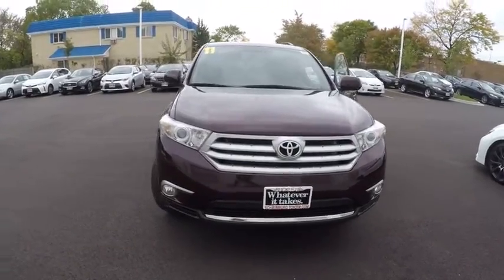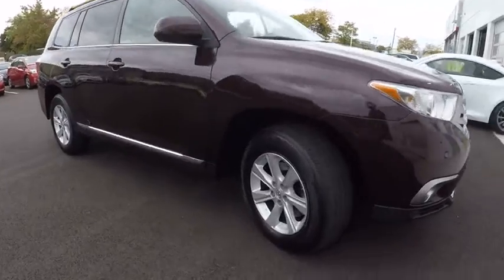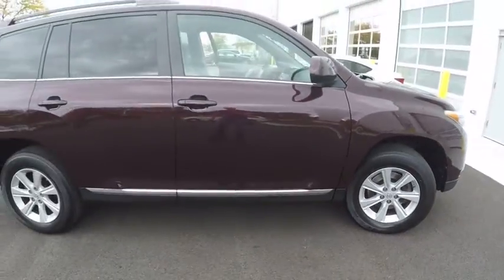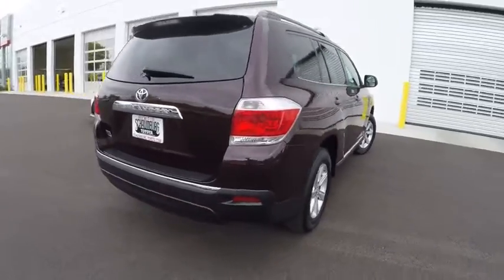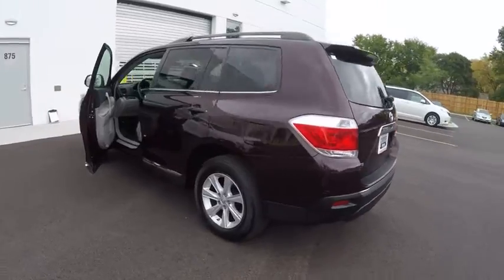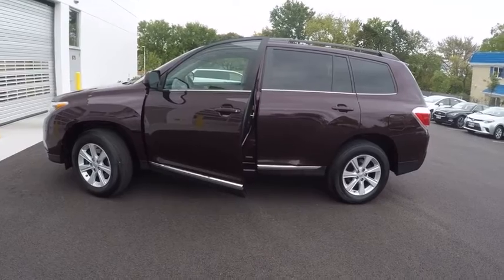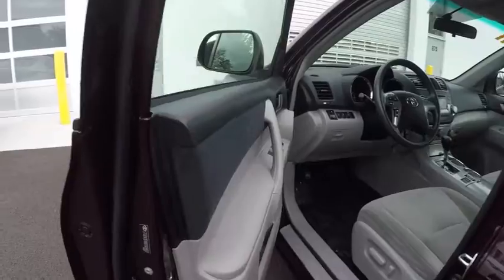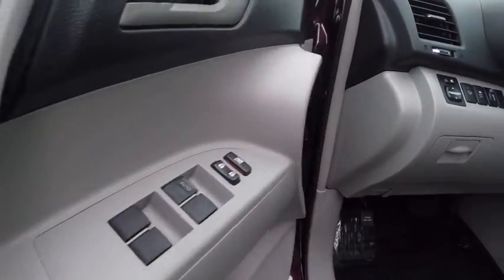2011 Toyota Highlander Base Schaumburg IL 170252A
2011 Toyota Highlander Base

Schaumburg Toyota
125 W Higgins Rd

It's time for Schaumburg Toyota Scion! Don't bother looking at any other SUV! Tired of the same ho-hum drive? Well change up things with this fantastic 2011 Toyota Highlander. Consumer Guide Recommended Midsize SUV. And with its unusually high ground clearance and sophisticated all wheel drive systems, this well-built, well-cared-for 2011 Highlander will get you there (and back) in the worst of weather conditions, without a lot of drama. Why Schaumburg Toyota? - We Take Our Internet Business Very Seriously!Shopping at Schaumburg is car buying the way it should be: fun, informative and fair.Here are our promises:* Our Best Price First, Pure and Simple* Pressure Free, Efficient, Friendly, and Helpful Sales Staff!* Free Service Car Washes !* One Massive Inventory For One Stop Shopping!* No Hassle Sell or Trade Any Car* Pressure Free Road Test* Certified Factory Backed Service with Shuttle Service and Free Loaner Cars!Schaumburg Toyota - WHATEVER IT TAKES! - Come See For Yourself Why Today!